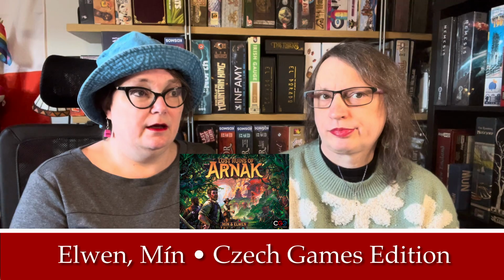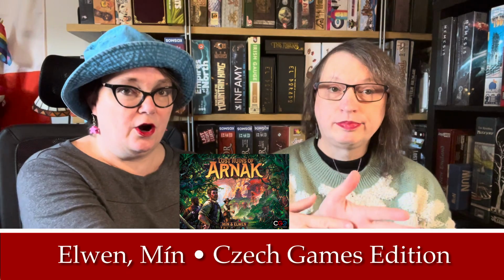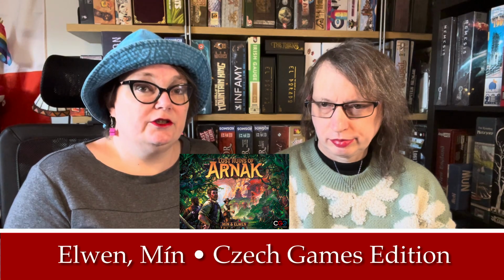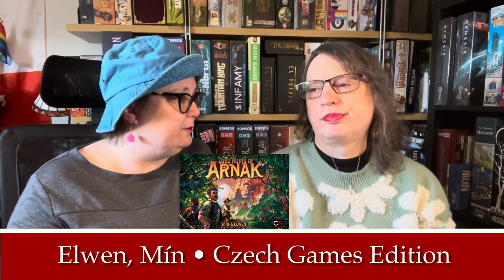Shelf of Opportunity - Episode 3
Welcome to SpielMill, 2 middle age ladies adapting to life with chronic illness one game at a time! We’ve always been board gamers but MyalgicEncephalomyelitis cut us off from almost everything else and Board Games have been a life saver!
Queer, Trans, Inclusion oriented.

TimeStamps
00:00 Intro
00:42 Micro Macro All In
02:01 Twin Stars
03:48 Mint Julep
05:05 Lost Ruins of Arnak
08:37 Inis
10:00 Joan of Arc: Orleans Draw & Write
13:26 Glen More II
18:27 Skulls of Sedlec / Dig & Write
20:23 Turbo Drift
22:07 Numbsters
24:00 Irish Gauge
26:02 Wits & Wagers
28:08 Obsession
32:35 Outro